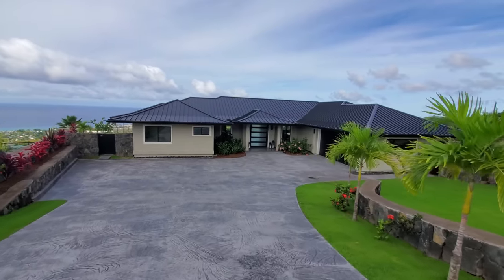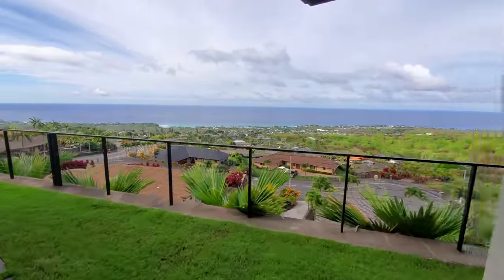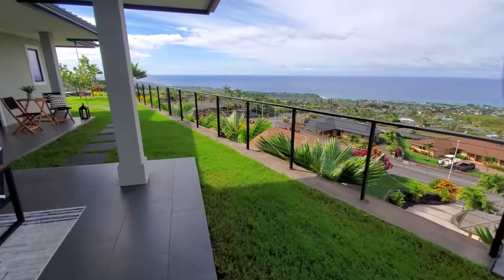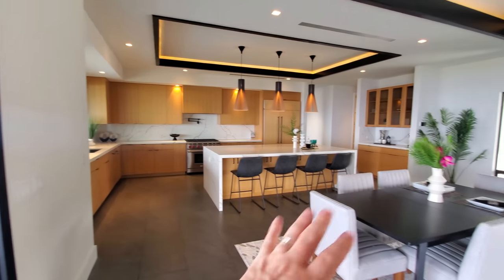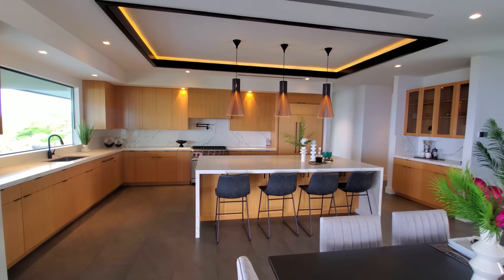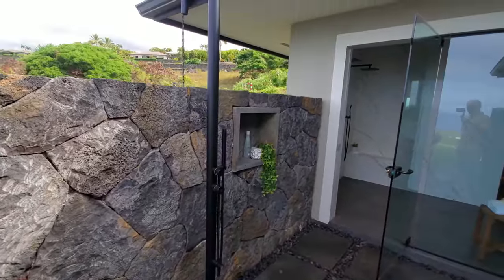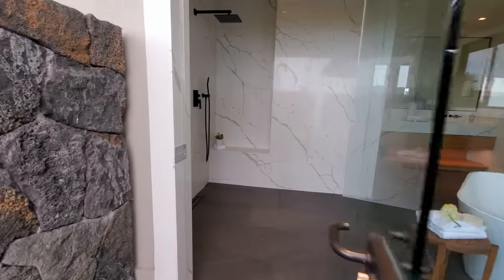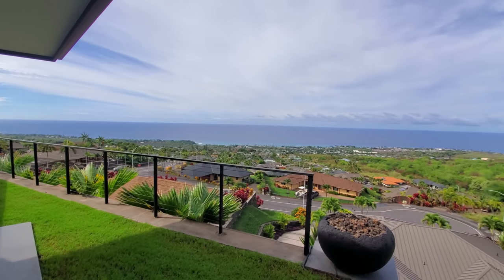Is This The BEST View Lot in Hawaii? Modern Masterpiece in Hawaii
75-170 Hualalai Rd Ste D118, Kailua Kona, HI 96740

Brand New Construction! 4 bed 3.5 bath custom home with incredible coastline views. Must see to appreciate!

* Heated Infinity edge pool with hot tub controlled through your smart phone on the homes Wi-Fi.
* Fully insulated for sound and comfort.
* 3 zone HVAC with 10 ton Daikin AC system including dehumidification and clean air filtration controlled through smart phone app and home Wi-Fi.
* Gated entrance with remote access.
* Basaltina ceramic floors throughout the interior and exterior lanais.
* Clear White Oak cabinets and vanities with range hood and refrigerator panels to match.
* Calcu'a quarts slab showers and vanities in all bathrooms.
* Standing seam metal roof.
* Hot spot amplified WiFi range extending 1500 feet around home and exterior.
* Solar hot water heater integrated with instant hot Rinnai tankless water heater.
* Custom Flangeless down lights.
* 9 foot vaulted ceilings in great room and bedrooms.
* Monte Carlo ceiling fans in all bedrooms, great room and exterior lanais.
* Teak 6’ x 8’ teak pivot front door with rain water double insulated glass.
* Hiding Pocket doors in great room - bronze extruded aluminum.
* Custom mahogany cabinetry in all closets.
* LG 4.5 CU Ft front loading washer with turbo wash 360 and 7.4 CU Ft.
* Custom built in BBQ with a Broil Kin Imperial 5-Burner gas grill.
* Shower garden of the master suite bathroom.
* 48” Monogram refrigerator & 36” Wolf gas range and oven.

Listed by Jamin Smith RS-80773 of KW Big Island RB-23793
MLS 704868
Price $3,450,000